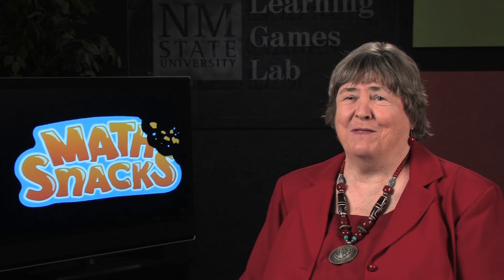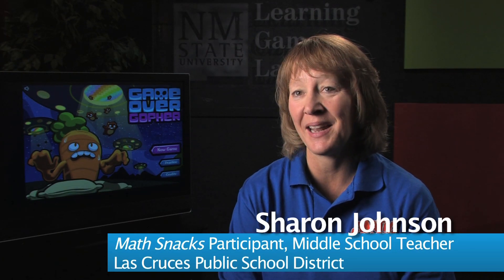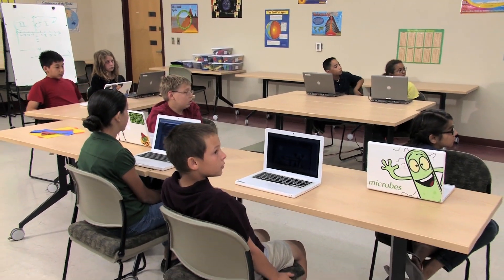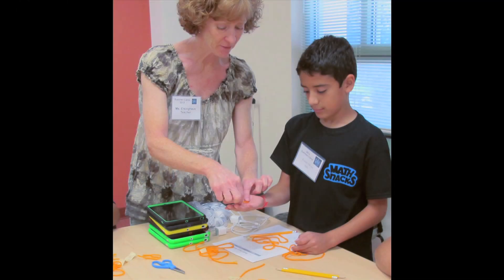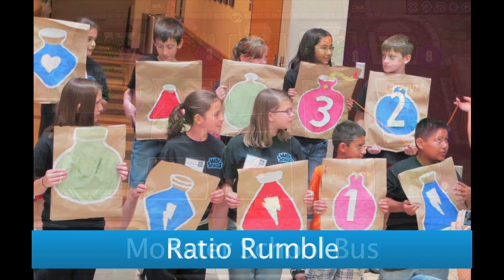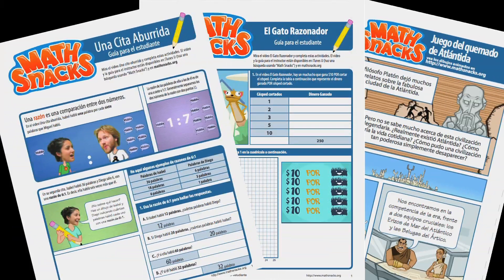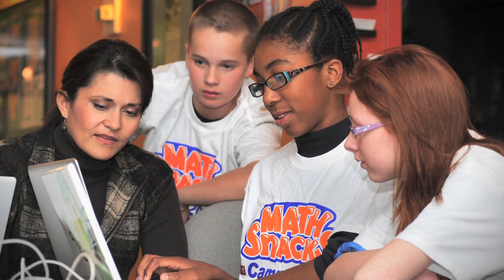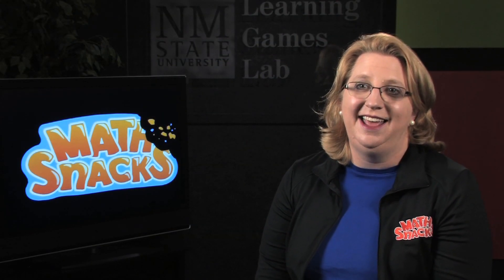Introduction to Math Snacks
Math Snacks are games and animations designed to help learners "get it". Produced in collaboration by mathematics educators, mathematicians, learning specialists and game developers, Math Snacks supplements instruction by making math more accessible and conveying topics in a creative, visual, and applied ways. Each of the modules aligns with Common Core Standards and is accompanied by teacher and learner guides, a teaching protocol, and an instructional video.

* Available in English and Spanish*

Math Snacks materials were developed with support from the National Science Foundation (0918794). Any opinions, findings, and conclusions or recommendations expressed in this material are those of the author(s) and do not necessarily reflect the views of the National Science Foundation. Some materials were originally prototyped or discussed as part of a cooperative agreement from the U.S. Department of Education (U295A050004).